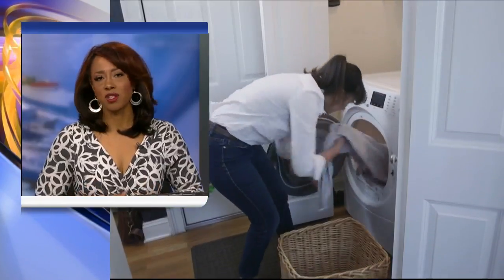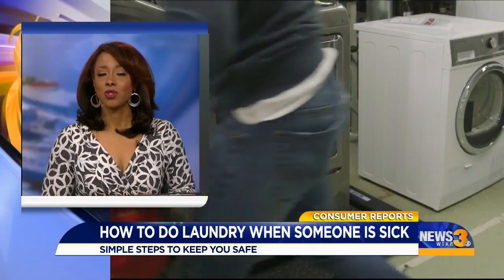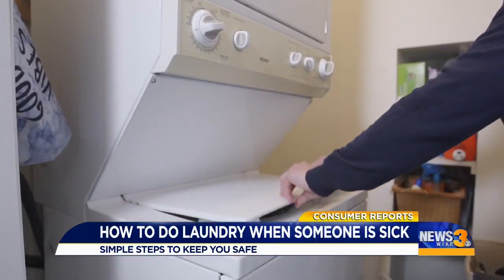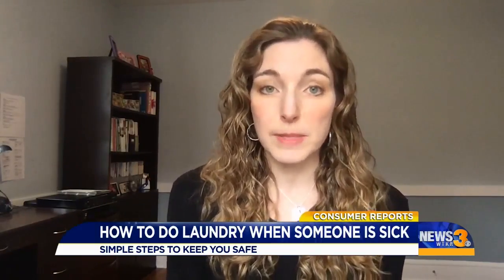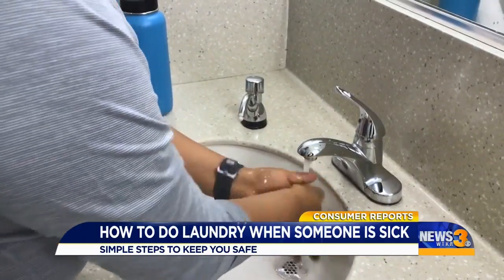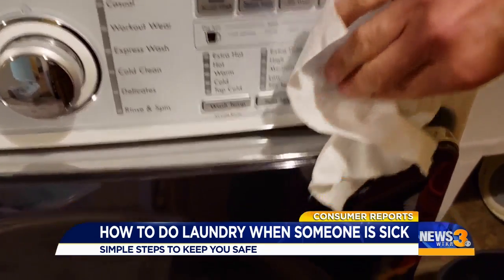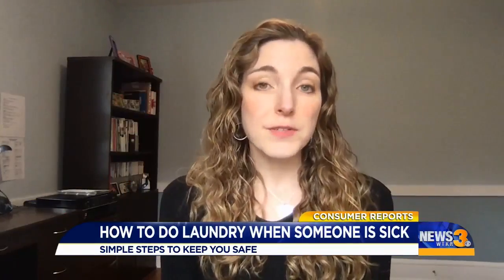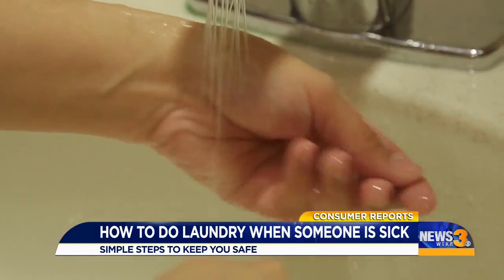How to do laundry when someone is sick